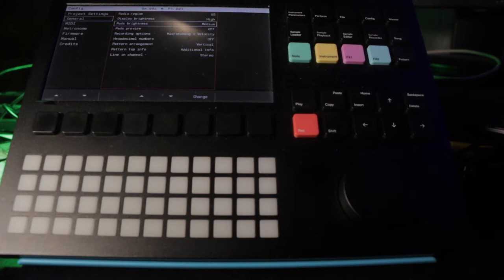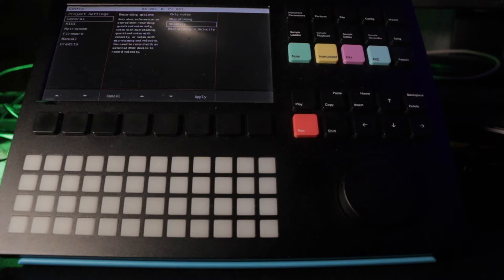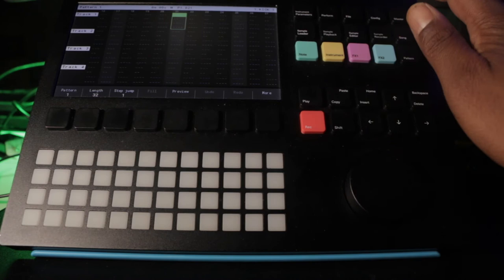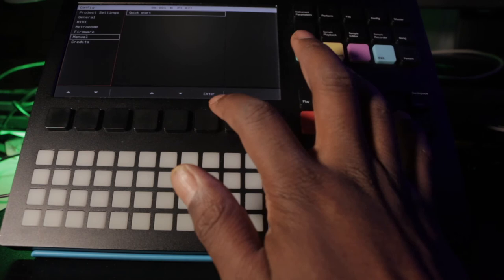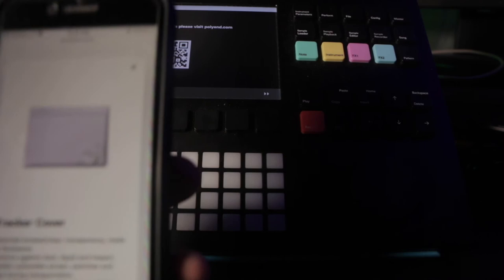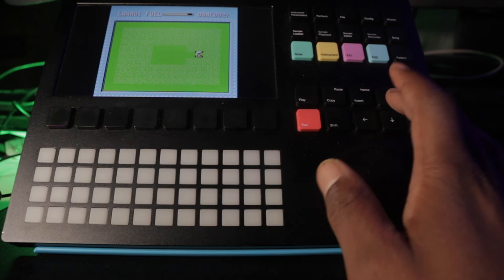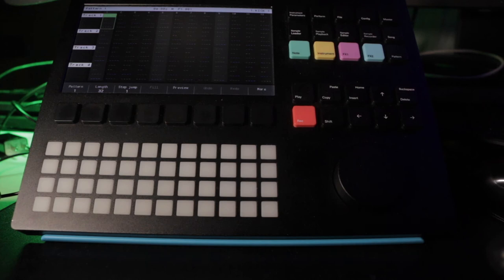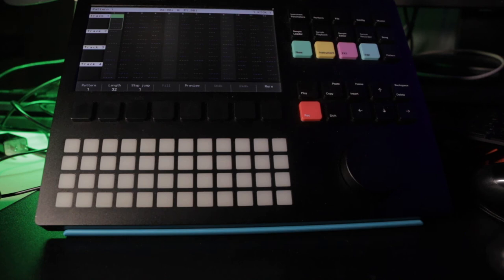Polyend Tracker Secrets | Beginner Tutorial